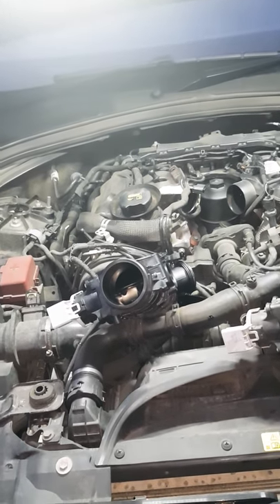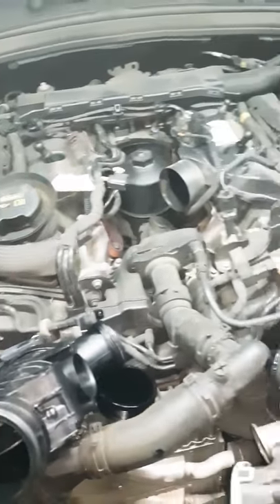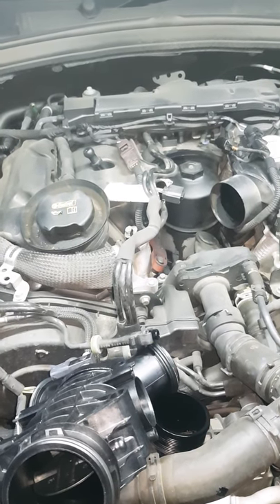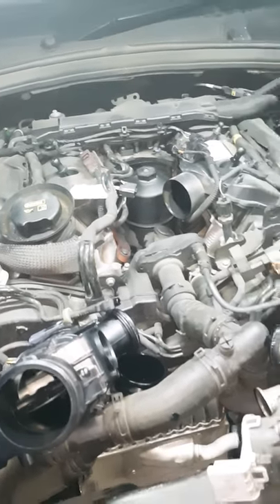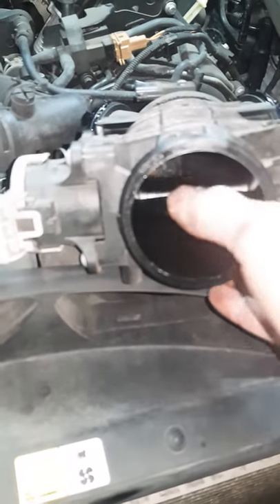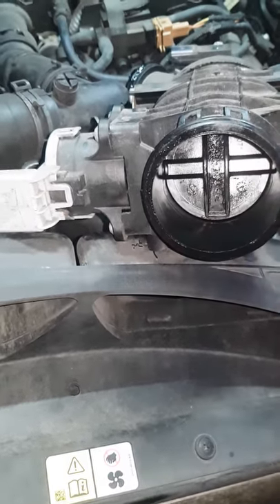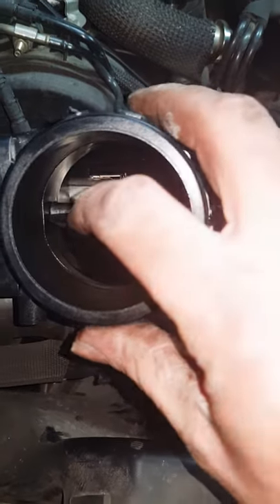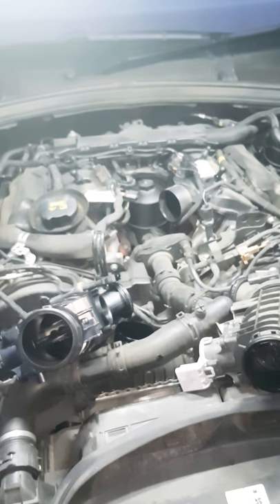Land Rover & Jaguar V6 Overboost explained and fixed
A common fault showing overboost on the Land rover and Jaguar V6 diesel engine which shows nothing to do with the normal Sticking Vanes on turbos but the throttle body causing the fault.